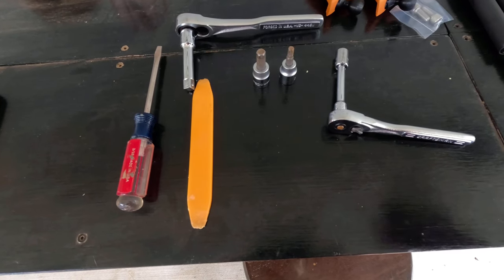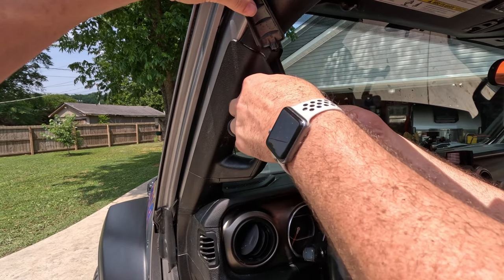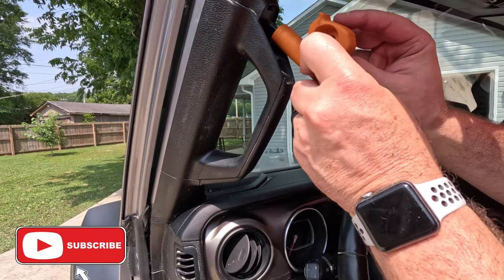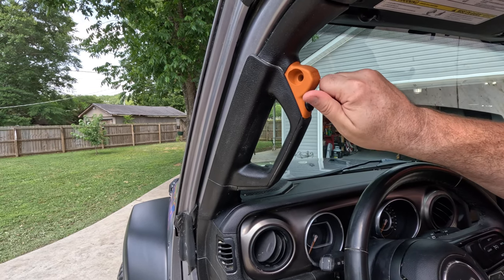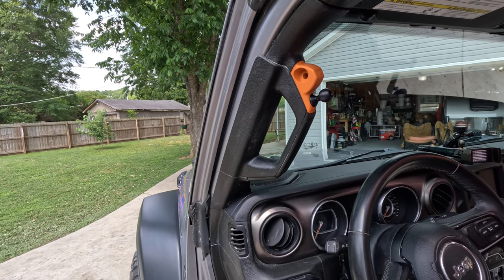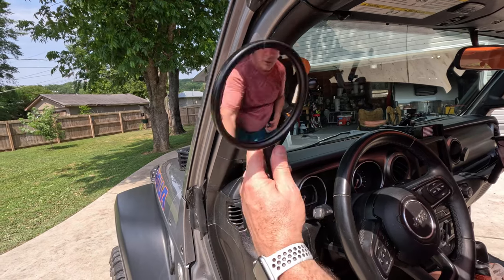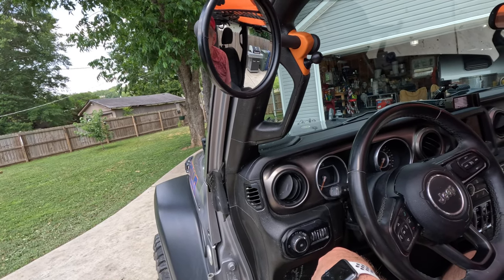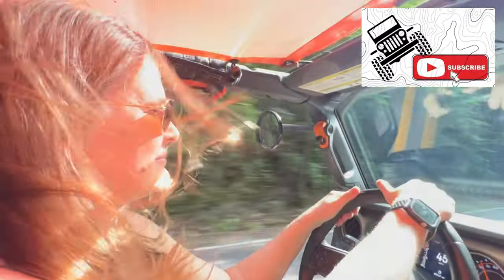Installing the CMM Offroad JL/JLU A-Pillar Side Jeep Mirrors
🎬 In this video we install the CMM Offroad JL/JLU A-Pillar Side Jeep Mirrors with Base Mount.

Artist: Pro Reese
Song: Hip Hop Pro